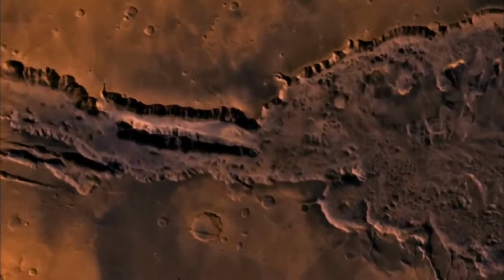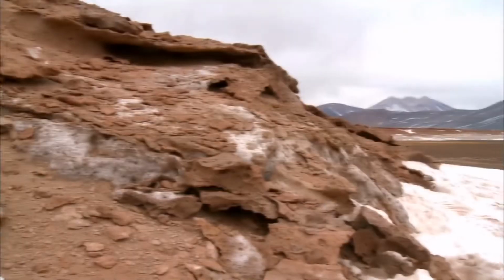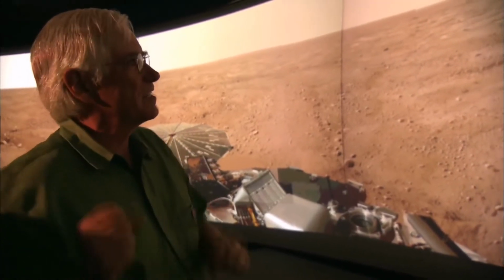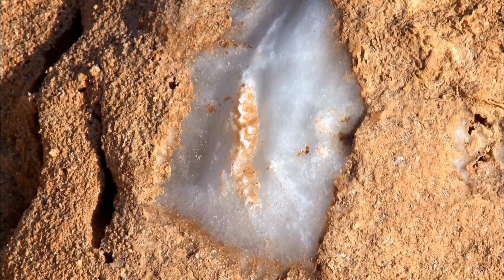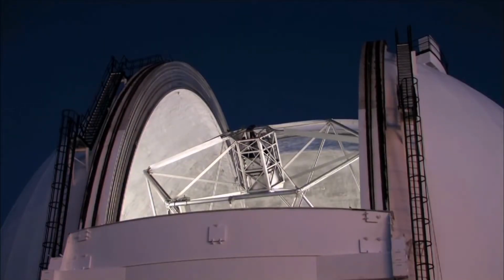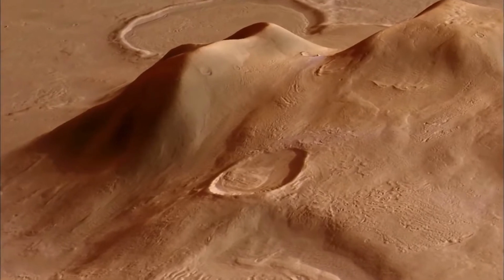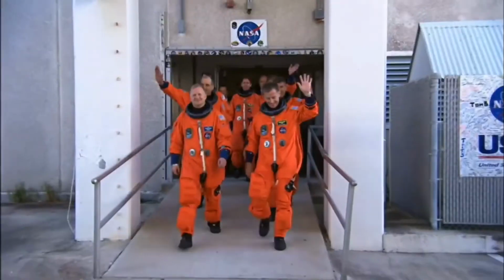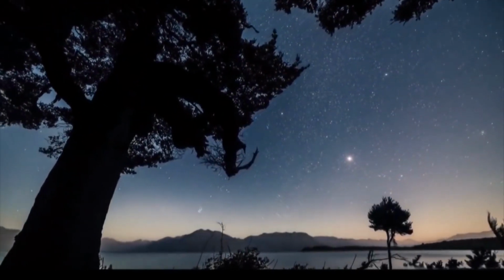MARS A Traveller's Guide to the Planets Full Documentary Part 1 - 3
MARS   A Traveller's Guide to the Planets   Full Documentary  HD